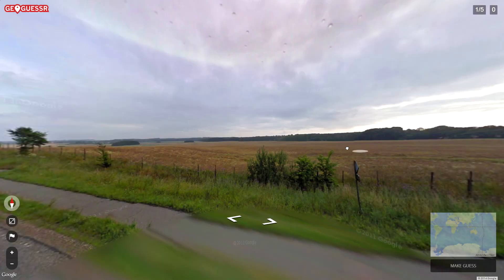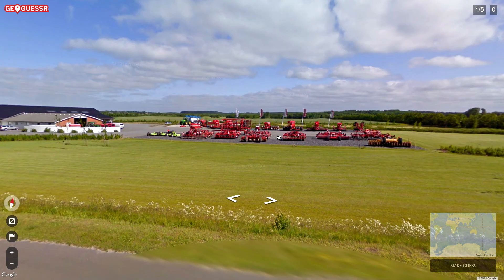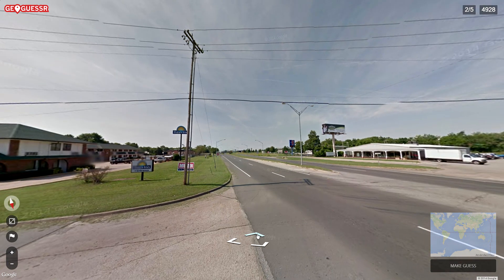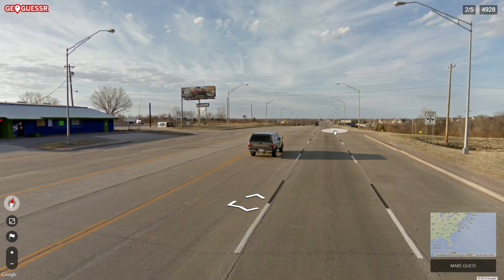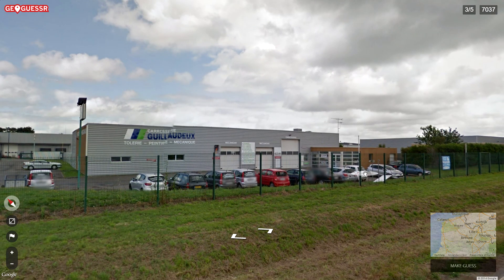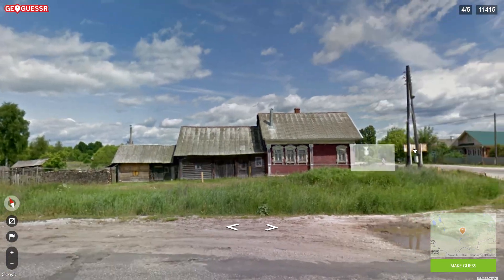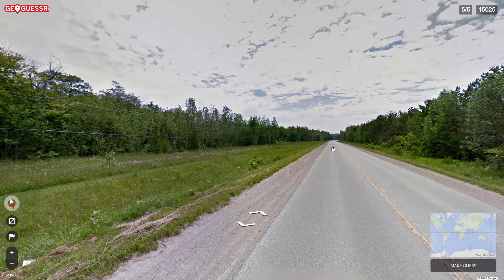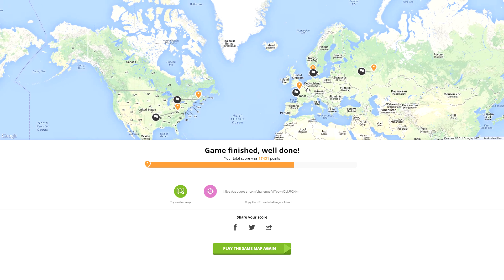GeoGuessr - Part 21 - Amish Modernities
I wanted to play some more GeoGuessr, so I did. I enjoyed it, and I hope that you will too!